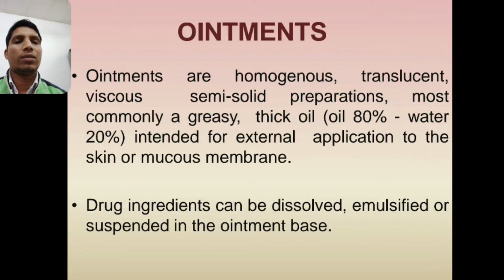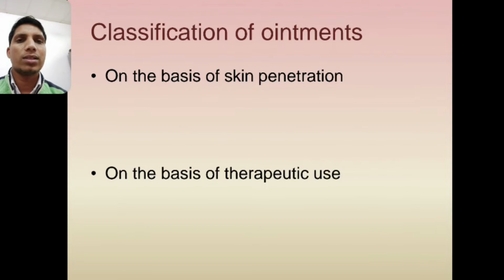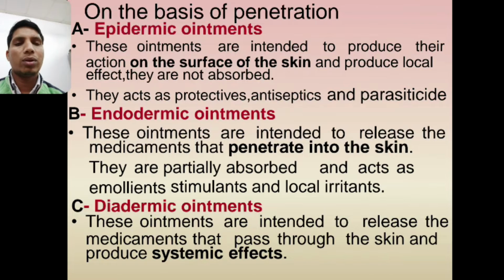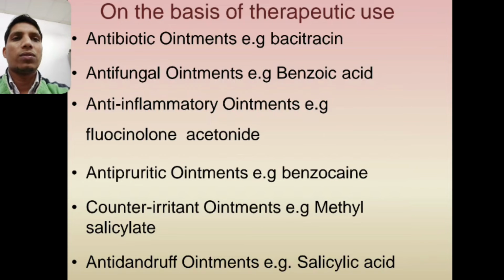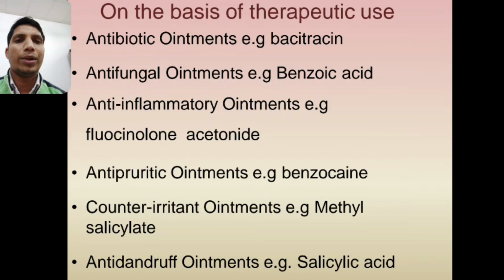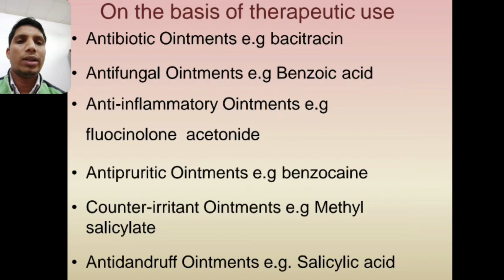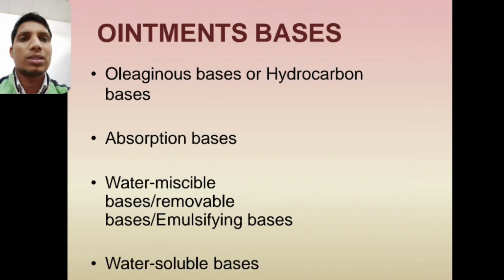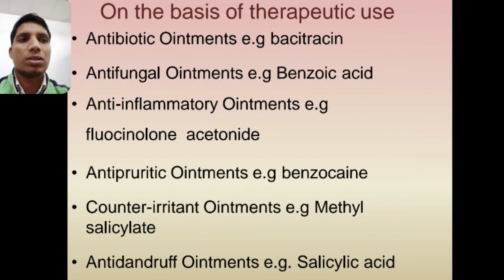OINTMENTS BY MR. FAHIM ANSARI | PHARMACY DEPARTMENT | RPIIT Academics